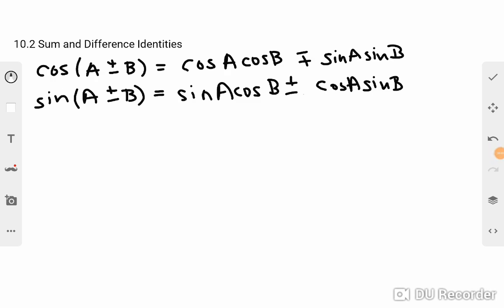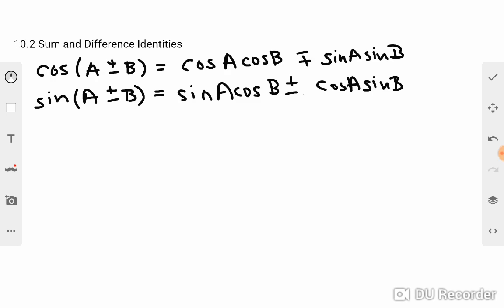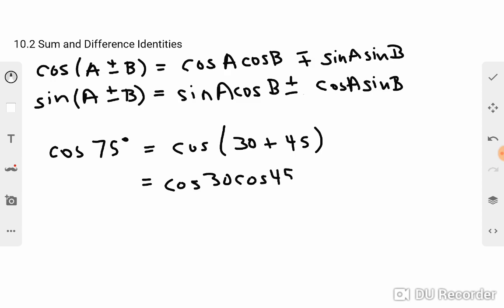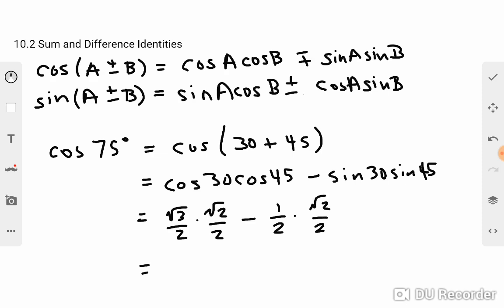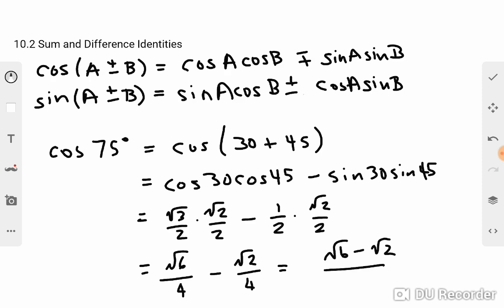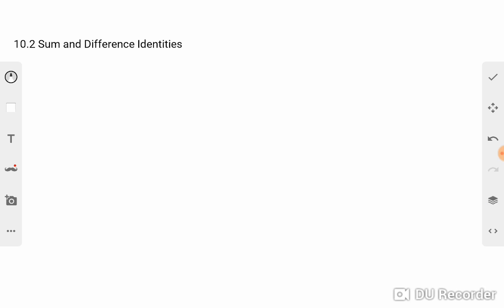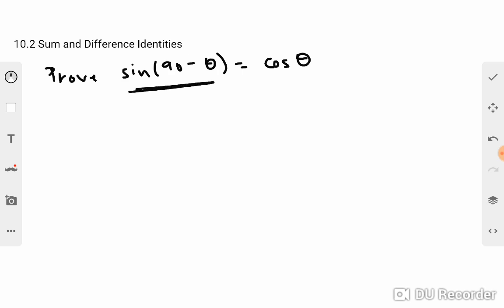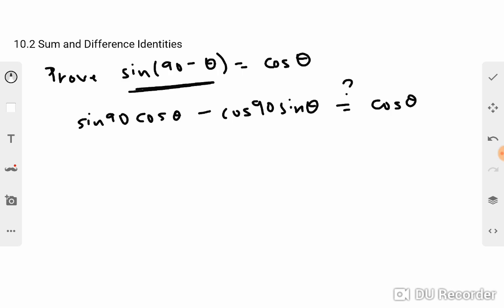10-2 part 1